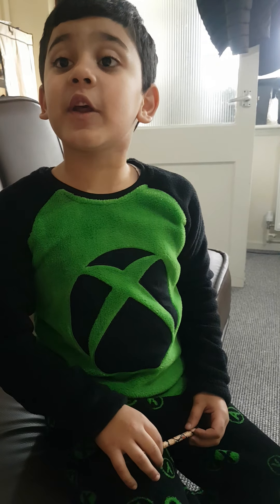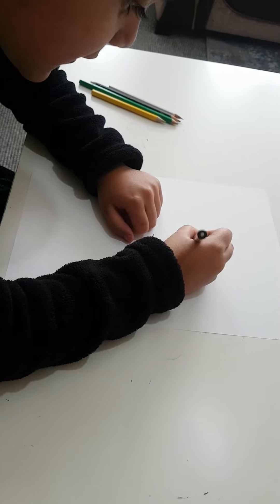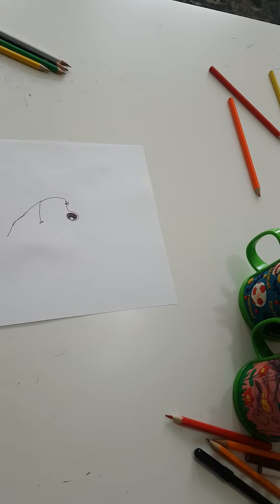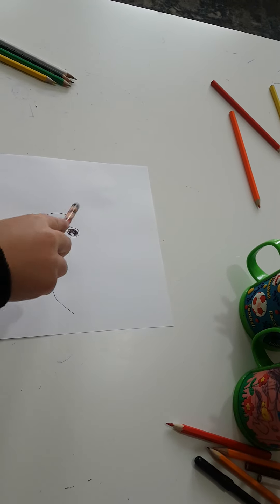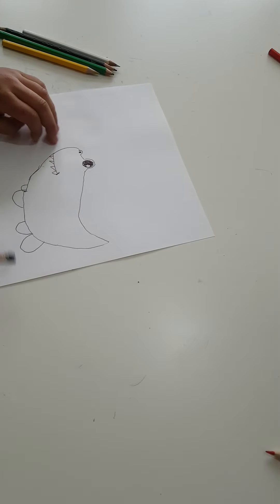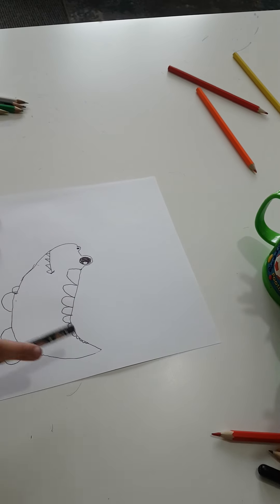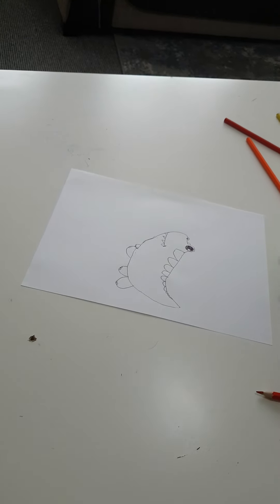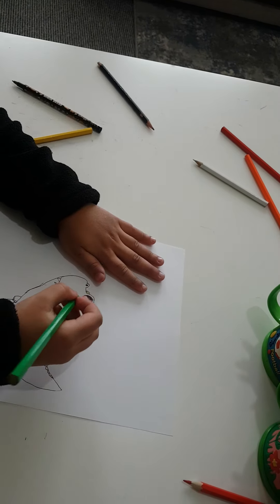How To Draw A Baby Crocodile by Arham